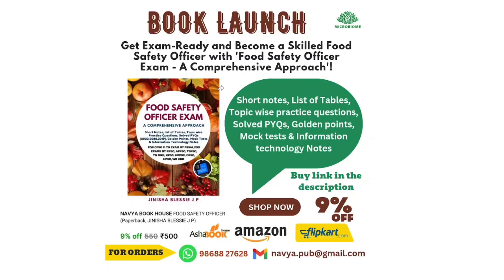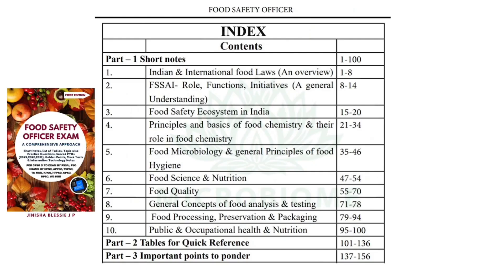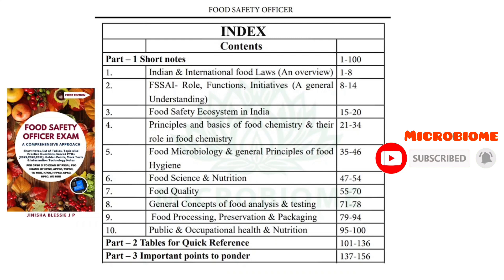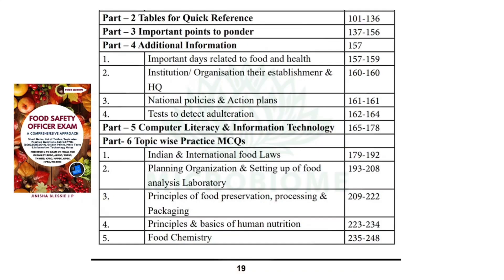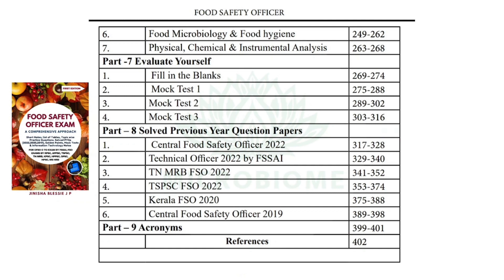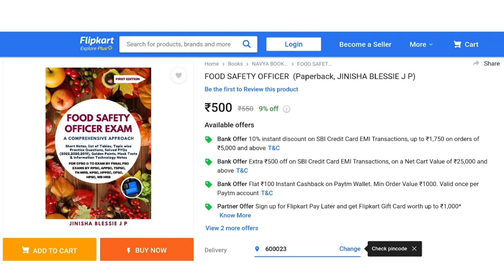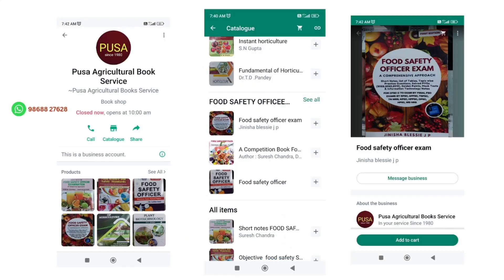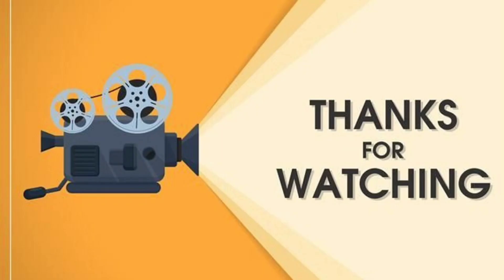FOOD SAFETY OFFICER - A Comprehensive Approach | Book for All Food safety related exams.FSSAI,TN MRB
9%OFF on MRP

"A Comprehensive Guide to Food safety officer Competitive Exams" is your essential companion on the journey to acing food safety competitive exams. Whether you're preparing a successful career in food safety, this book provides in-depth knowledge, practice questions, and expert strategies to ensure your success. Delve into the intricate world of food safety regulations, microbiology, food chemistry, risk assessment, and more, as you embark on a path to becoming a distinguished food safety professional.